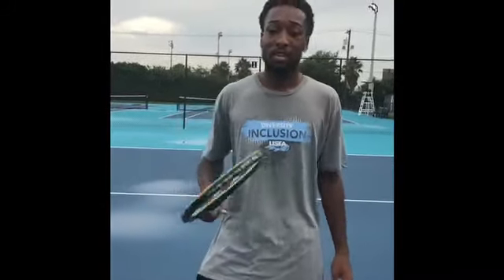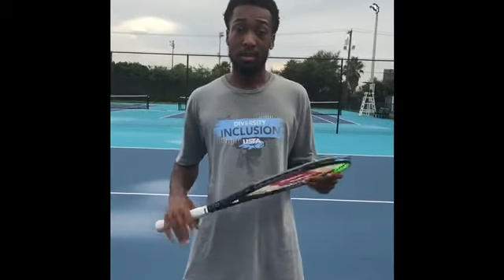Kiwane Norman Play Testing Wilson Blade V7 Tennis Racket!!!!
Play Testing on another level with the WilsonBladeV7 🔥🎾 Thank you so much @wilsontennis for giving me this opportunity!

I AM GREATER THAN BECAUSE... I strive for greatness. I have come a long way. I started tennis at the age of 8 years old in Miami, Florida. I was capable of learning tennis quickly. My passion for tennis remains the same even now. This is something I do and love. Each practice l work hard to become a better player. I am consistently practicing and perfecting my craft. I am dedicated to the game. To be better I had to make sacrifices. As I gotten better, so have my Blade rackets. My new WilsonBladeV7 helps me to become greater! Thank you @wilsontennis for the new racket! 🎾🔥